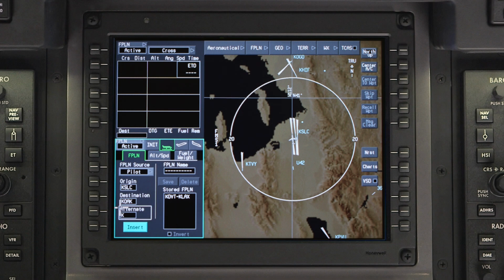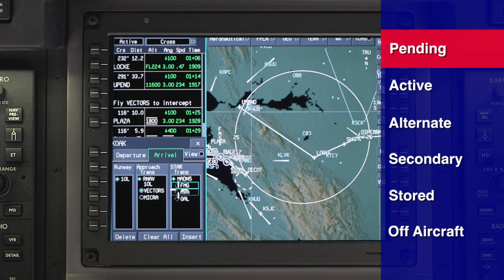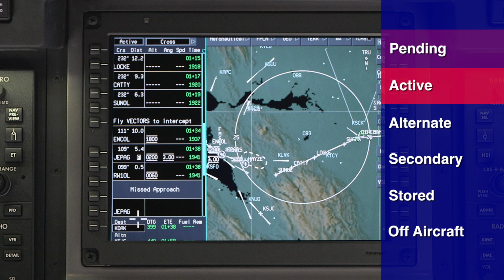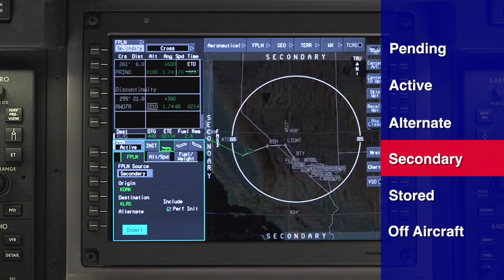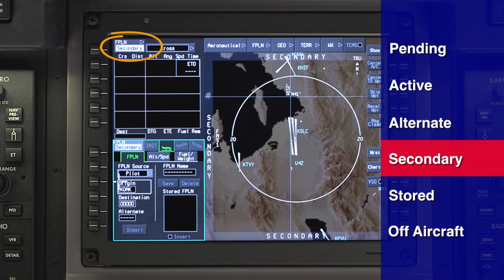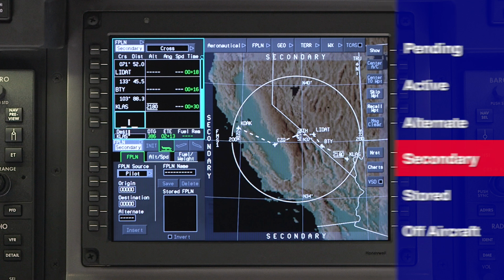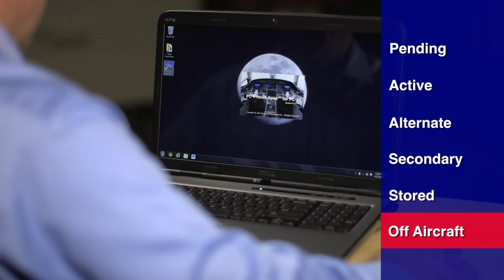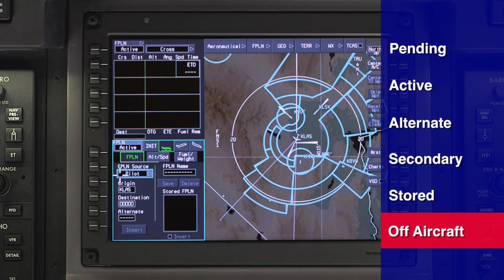Types of Flight Plans on Apex System | Aero Training TV | Honeywell Aviation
Operational description and demonstration of Honeywell Primus Apex® Display System Types of Flight Plans as installed in the Pilatus PC-12 NG Cockpit